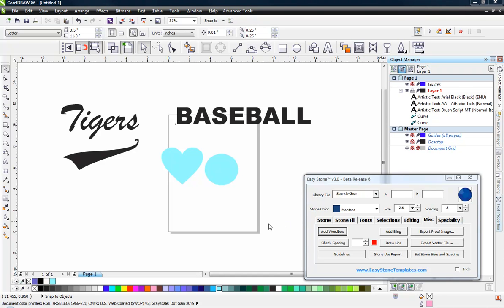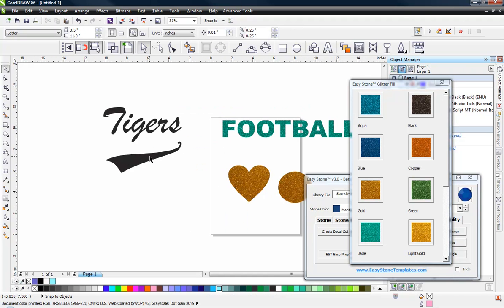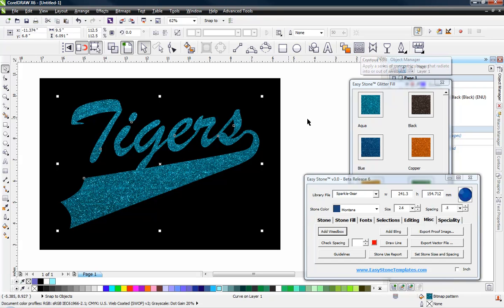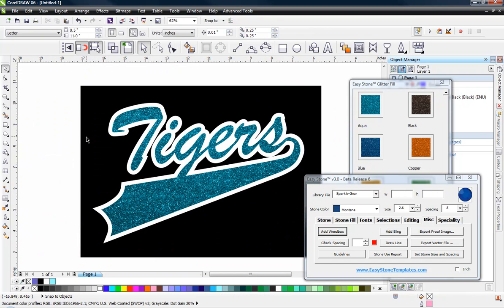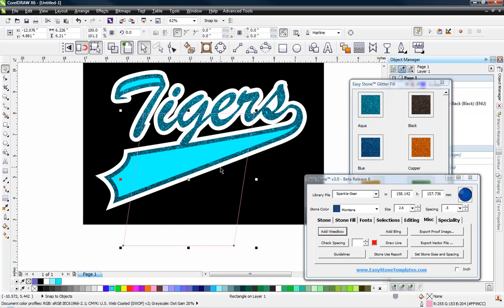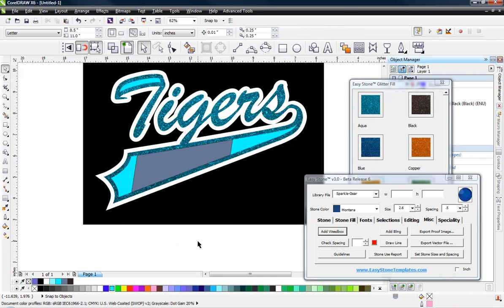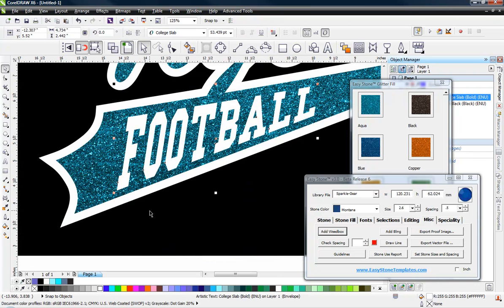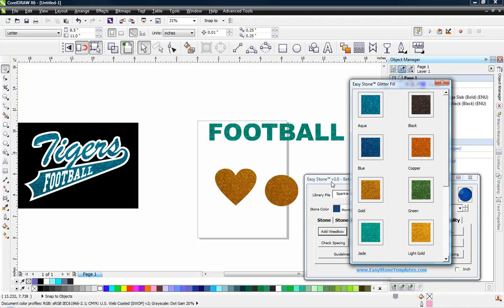Easy Stone™ v3.0 - New Glitter Fill Function